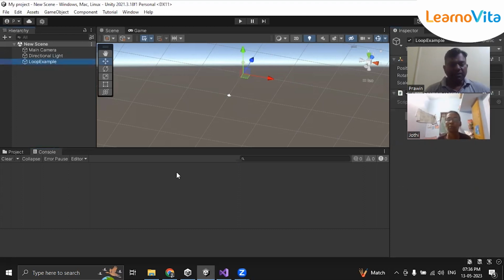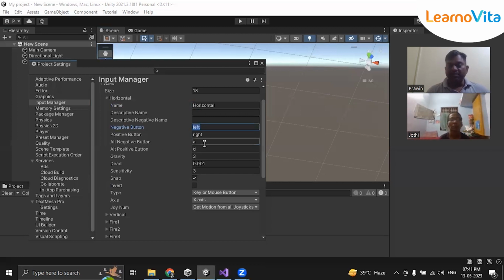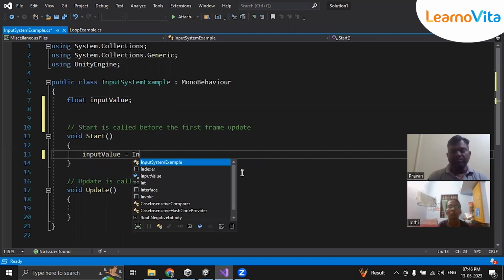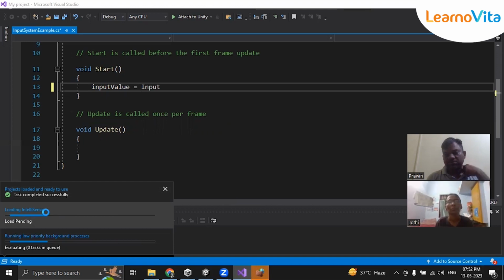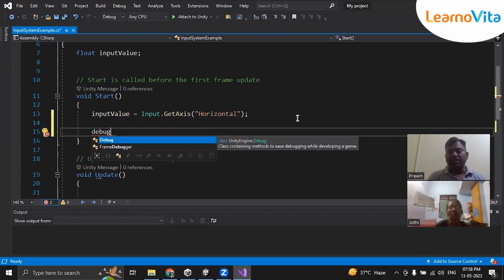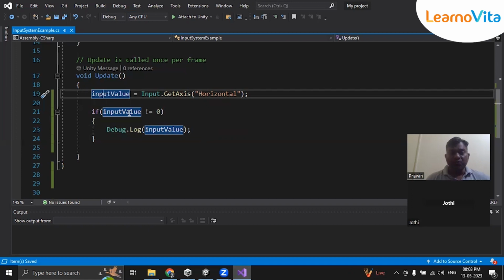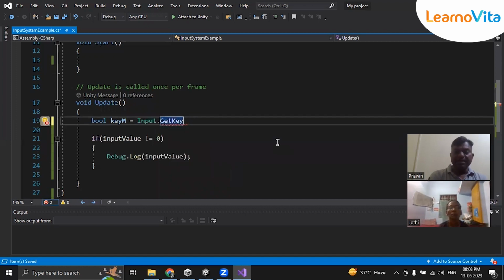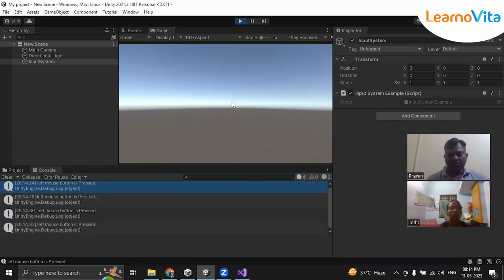UNITY 3D | Learn How to Access and Modify Your Game Project in Unity 3D| Part - 4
Welcome to this comprehensive Unity tutorial on learning and implementing the example for the Y loop concept. In this tutorial, we will explore how to efficiently use the Y loop in Unity to create more advanced and dynamic gameplay mechanics. Whether you are a beginner or an experienced Unity developer, this tutorial will provide you with valuable insights and practical examples.Starting with the basics, we will cover what a Y loop is and how it can be used to iterate through a specified range of numbers. We will then dive into various examples to demonstrate its applications in game development, such as generating random obstacles, managing character movements, and creating procedural level design.Throughout this tutorial, we will provide step-by-step instructions and coding examples, making it easier for you to grasp the Y loop concept and apply it effectively in your own Unity projects. By the end, you will have a solid understanding of how to utilize the Y loop to enhance the efficiency and functionality of your games

UNITY 3D | Learn How to Access and Modify Your Game Project in Unity 3D | | Part - 3